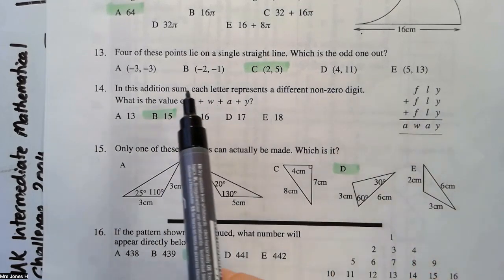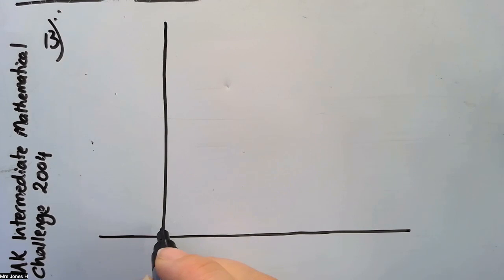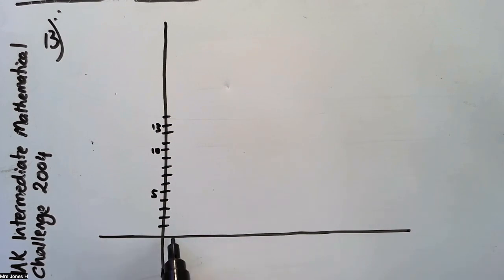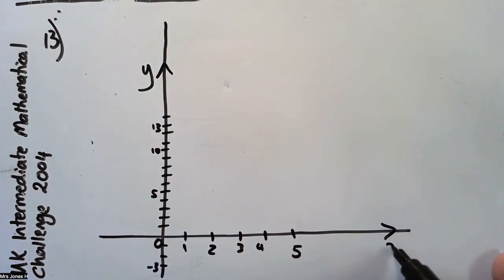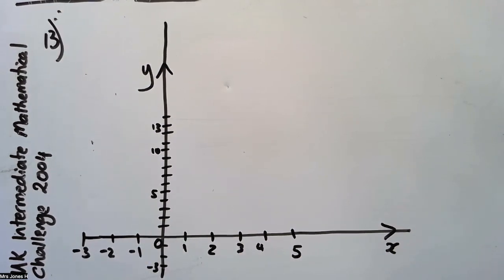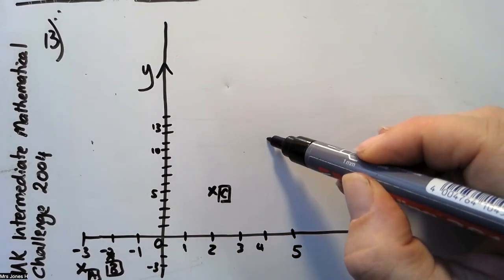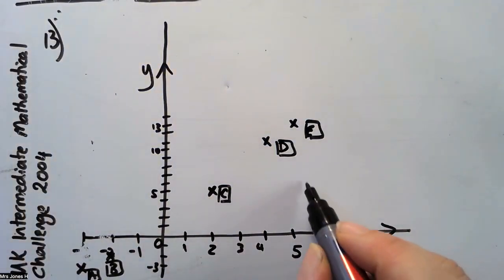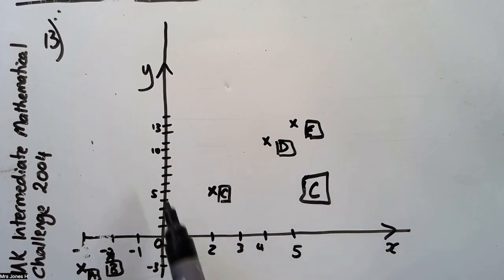Mrs J - IMC 2004 Question 13